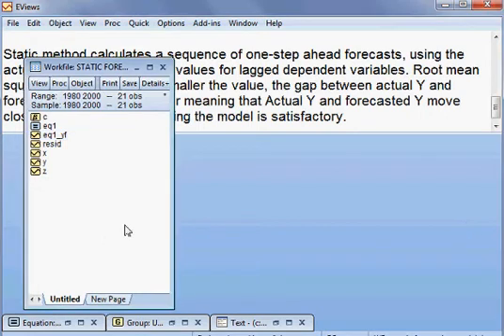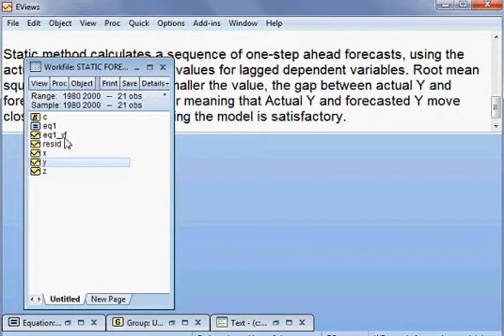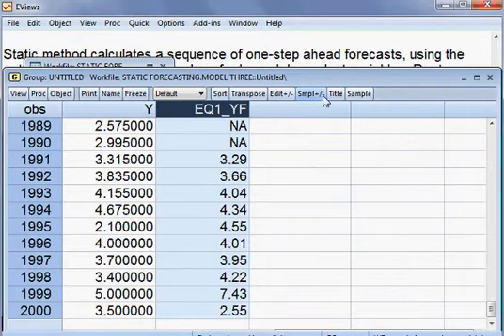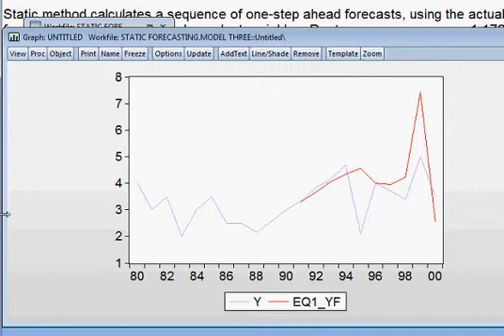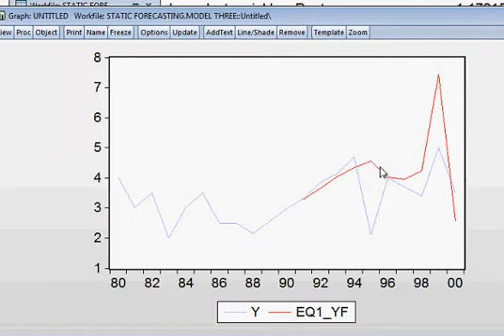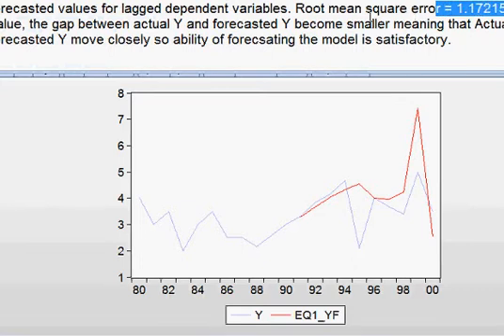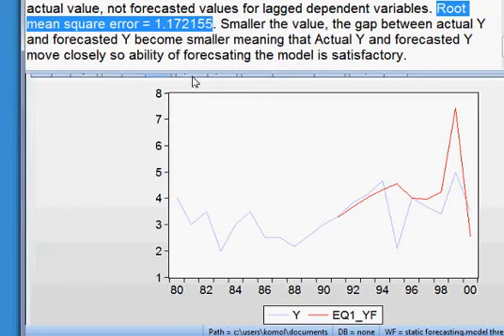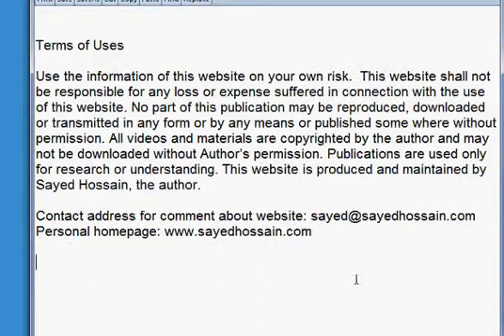Static forecasting. Model Three. Part 4 of 4. EVIEWS